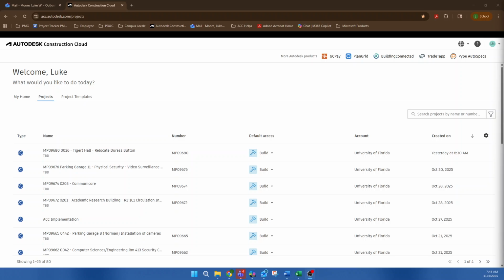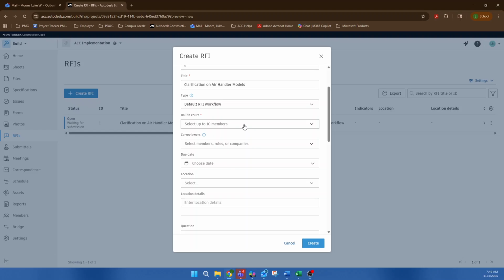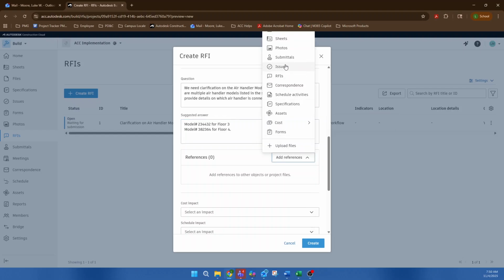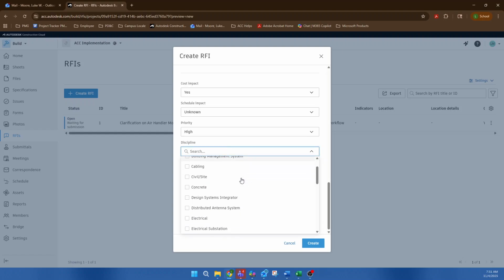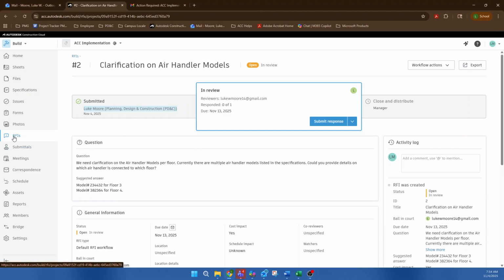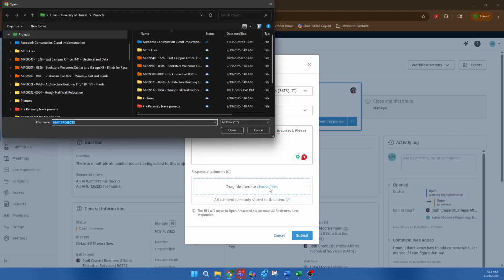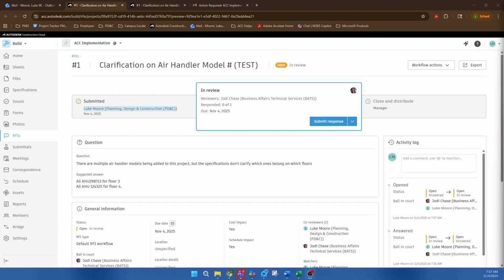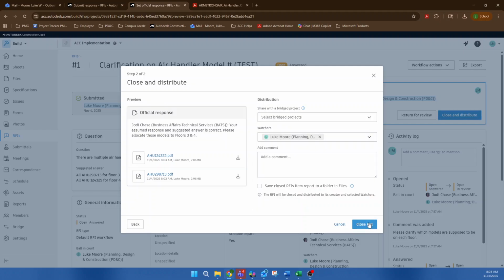RFI Step by step